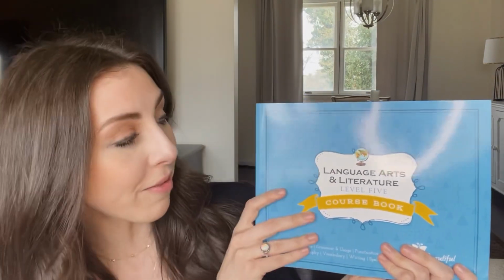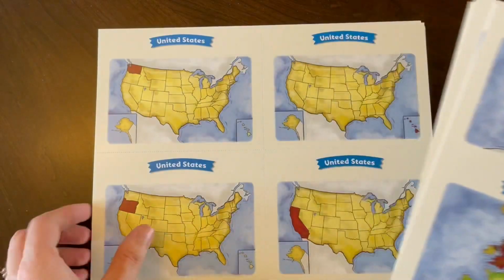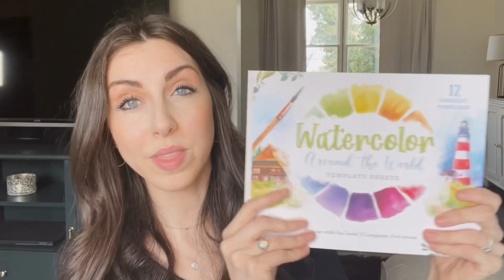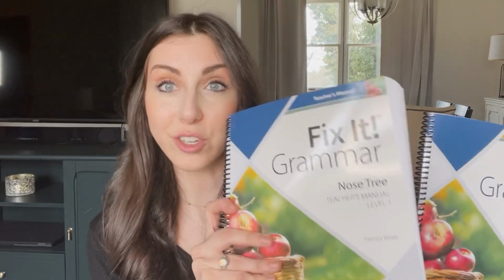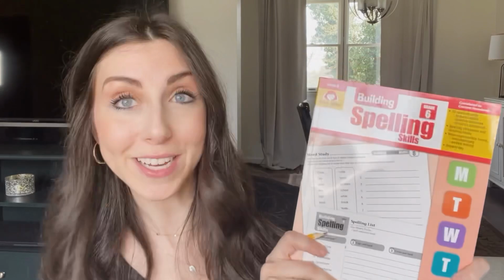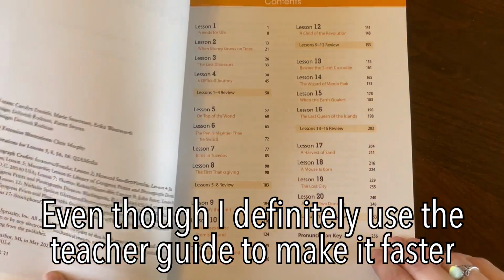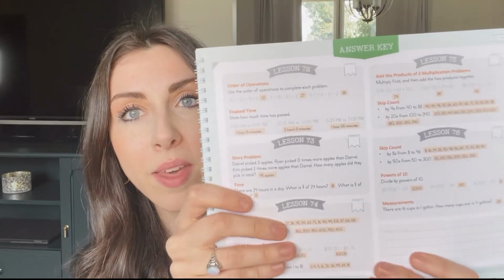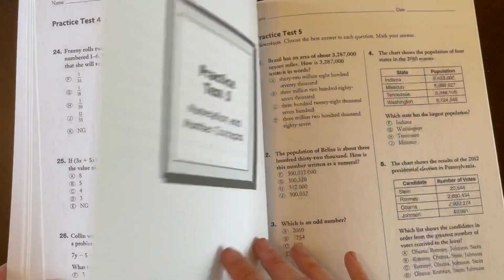5th Grade Homeschool Curriculum Choices ~Language Arts, Math, Spelling, Writing, Art, Typing/Spanish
Hi Friends! Today I'm sharing what curriculum we will be using next year for my daughter's individual subjects for her fifth grade year! I'm sharing math, math supplements, language arts, spelling, vocabulary, creative/formal writing,  handwriting, typing and Spanish. We will use a mix of The Good and The Beautiful, Evan Moor, Wordly Wise, Fix-It Grammar, as well as a free online curriculum for typing and Spanish. for her independent subjects. I will share family subjects in a separate video.

Math 5 Tests
Fix It Grammar
Wordly Wise
Evan Moor Spelling
Typing: Typing.com
Spanish: Duolingo.com